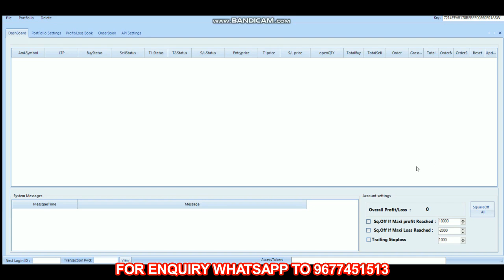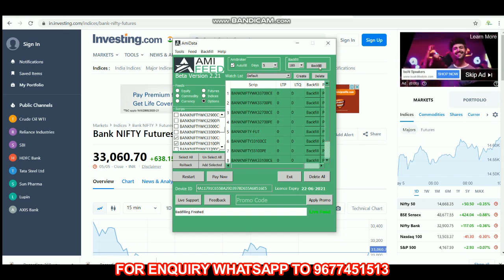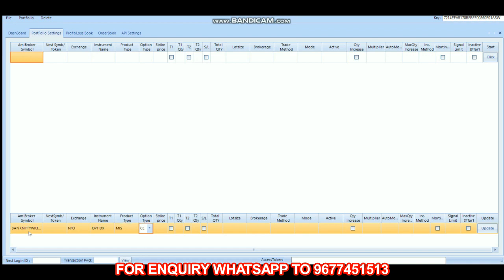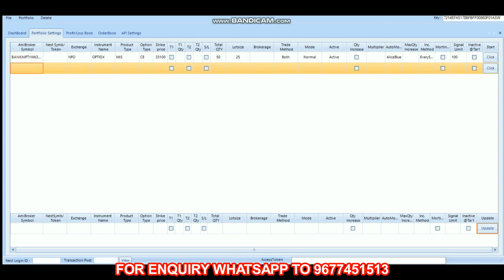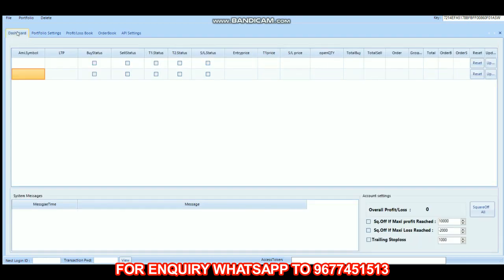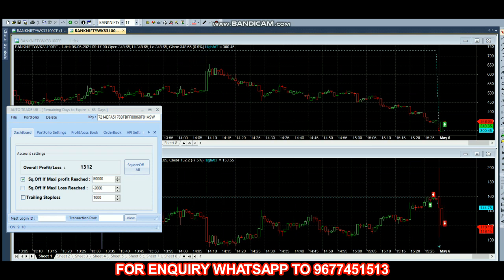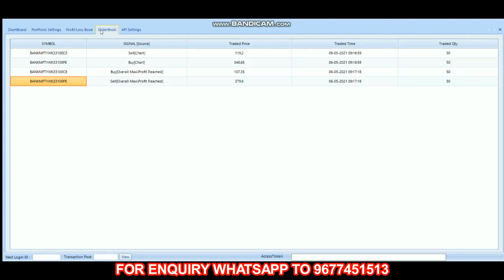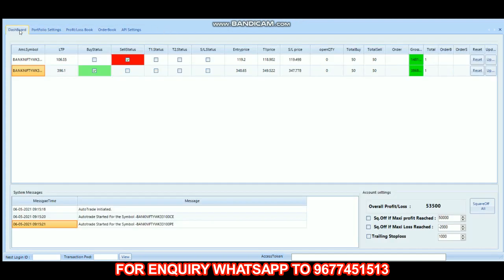Robo Trading in Tamil | Rs 53,500 Profit in 30 Sec Bank Nifty Options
FOR MORE INFO WHATSAPP TO 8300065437 / 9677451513

INTRADAY FREE CALLS BY LEVELS
BROKERAGE WILL BE 0.01%

Share Market books by Amazon

for more videos go to our channel and see the playlist of Live Trading Video , Strategies and Intraday levels

7 Bank Fixed Deposit or Commodity Market 36% PER YEAR | Which Will Give You Higher Returns?

12 MOST SUCCESSFUL PIVOT POINT STRATEGY IN TAMIL by Beta Traders in tamil

17 INTRADAY STRATEGY USING RSI | SUPER TREND | HEIKIN ASHI | 3 MINS BY BETATRADERS IN TAMIL TRADING